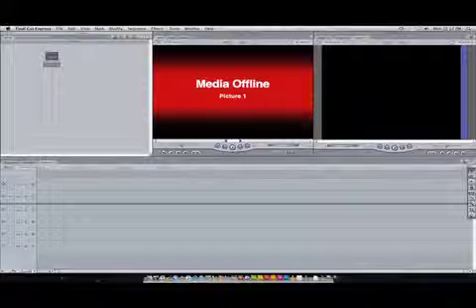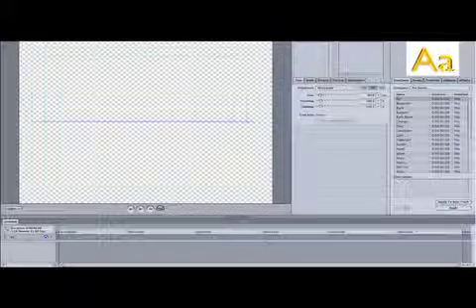Gabby AS Evaluation Q6.m4v